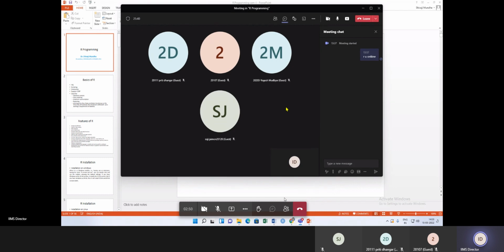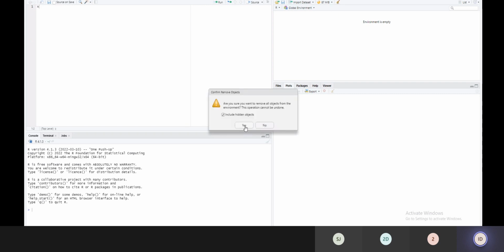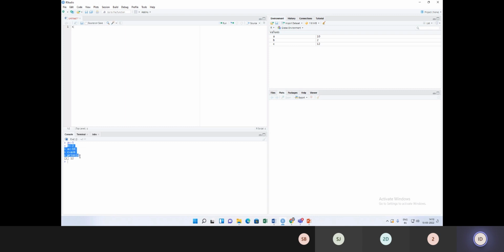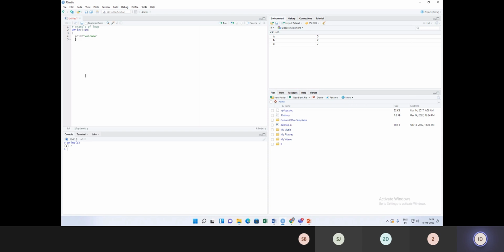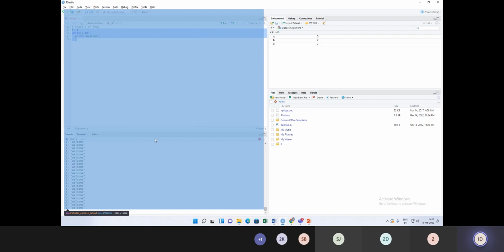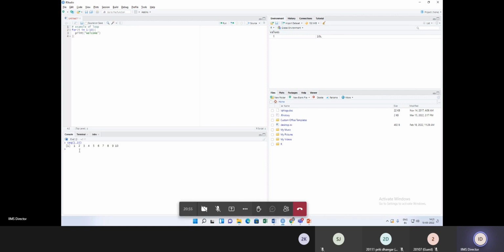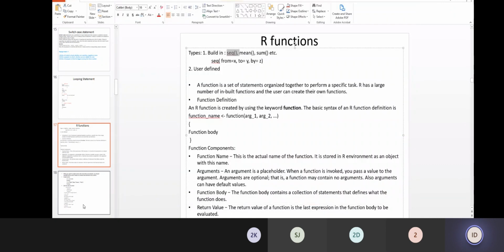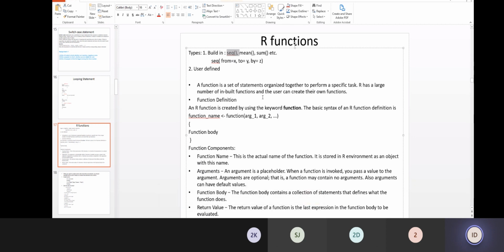R Functions P1